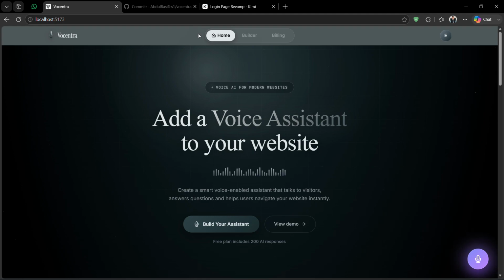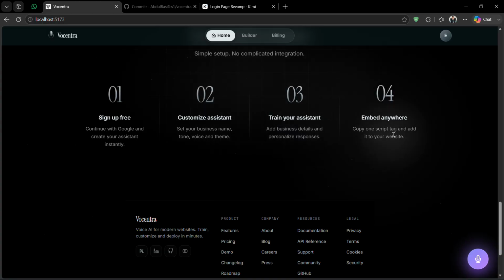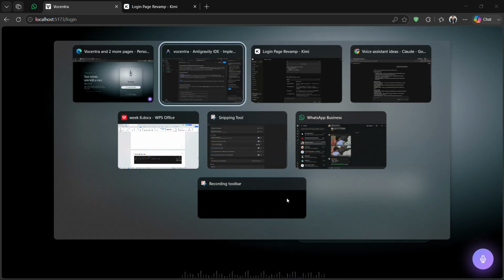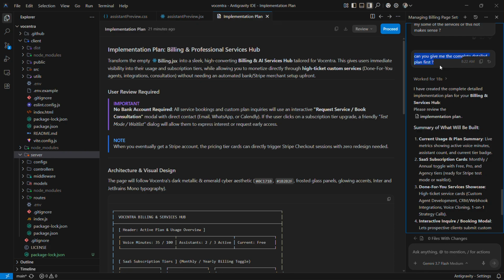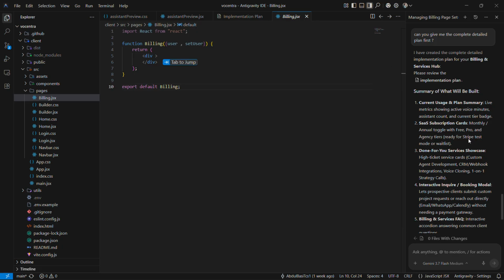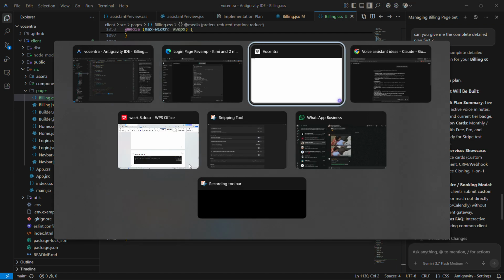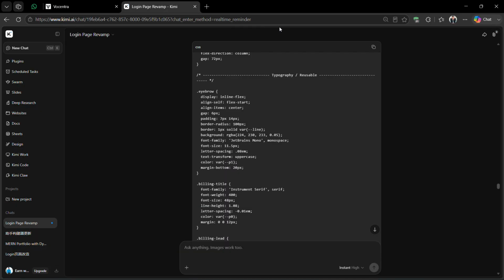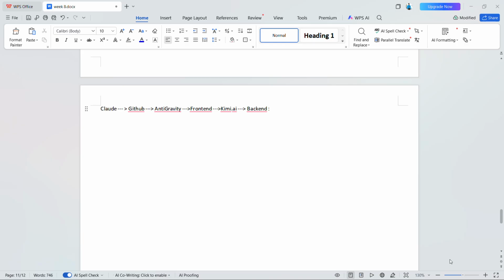Best Free AI Coding Tools for Developers in 2026 (Free & Powerful) | Top AI Coding Tools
Best Free AI Coding Tools for Developers in 2026

Looking for the best free AI coding tools in 2026? In this video, we'll explore some of the most useful AI-powered coding tools that developers can use to write code, debug applications, understand code, and improve their development workflow.

These tools can be useful for beginners, students, frontend developers, backend developers, full-stack developers, and professional programmers.

In This Video:

* Best free AI coding tools in 2026
* AI code editors and coding assistants
* Free AI tools for writing code
* AI tools for debugging
* AI tools for understanding code
* AI tools for improving developer productivity
* Which AI coding tools are worth trying
* How AI can improve your development workflow

Whether you're learning JavaScript, React, Node.js, Python, MERN Stack, or another programming language, these AI tools can help you become more productive.